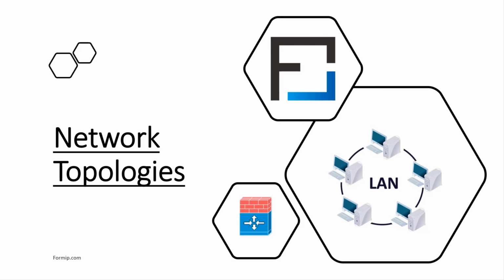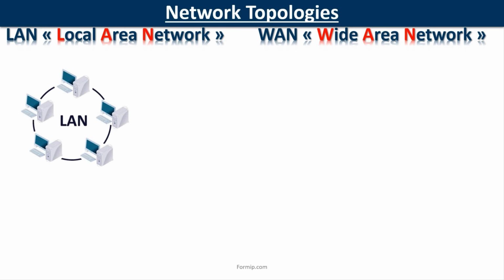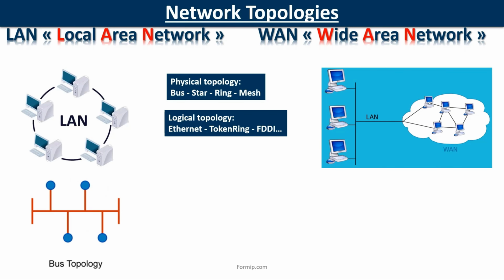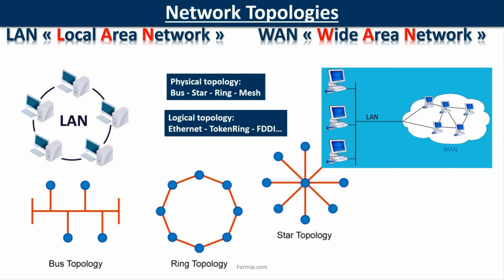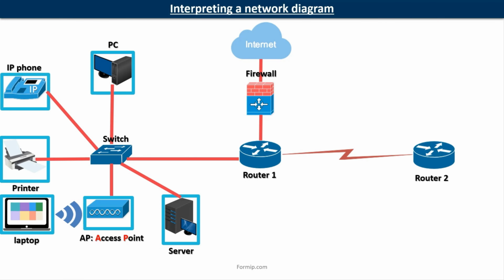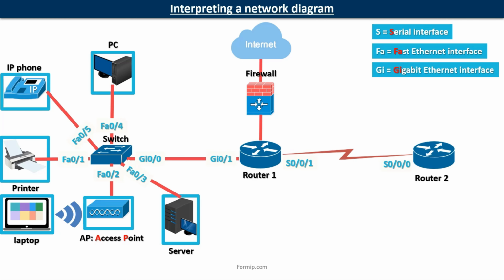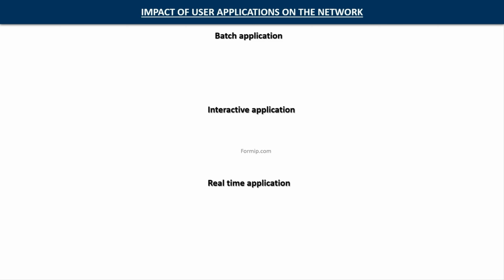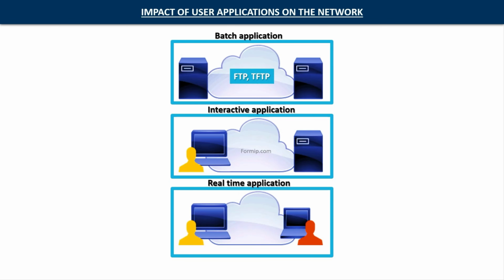Network Topologies Explained: How to Design a Faster, More Reliable Network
Understanding network topologies is crucial for building fast, reliable, and scalable networks. But what exactly are they, and why do they matter? In this video, we’ll break down the different types of network topologies, including bus, ring, star, and mesh, and explain how they impact network speed, security, and performance.

🚀 What you'll learn:
✅ LAN vs WAN: The fundamental difference between local and wide area networks.
✅ Physical vs Logical Topology: Why the way devices are placed matters.
✅ Network Diagrams & IP Addresses: Learn how professionals map out networks.
✅ Application Performance: How batch, interactive, and real-time applications affect your network.
✅ Quality of Service (QoS): Why some applications, like VoIP and video calls, need special attention.

Whether you’re a beginner, an IT student, or a network administrator, this guide will help you grasp key networking concepts and make better decisions when designing or troubleshooting networks.